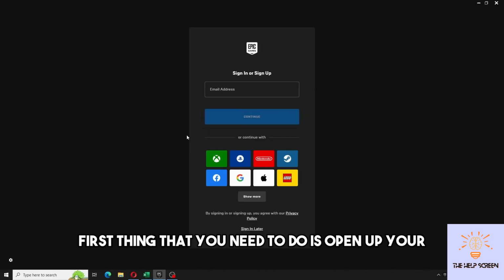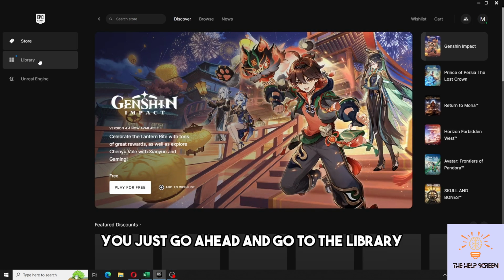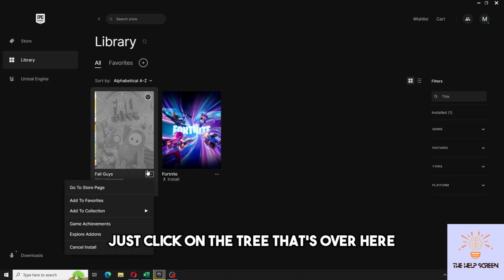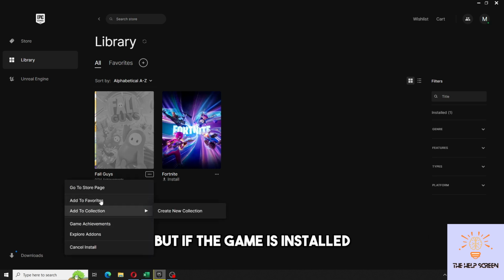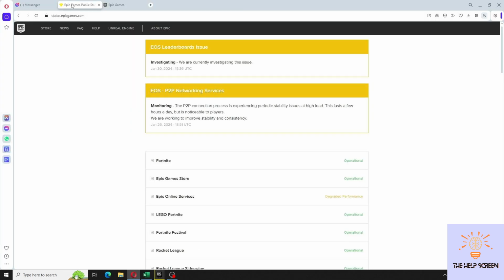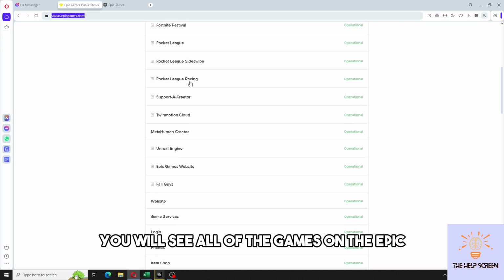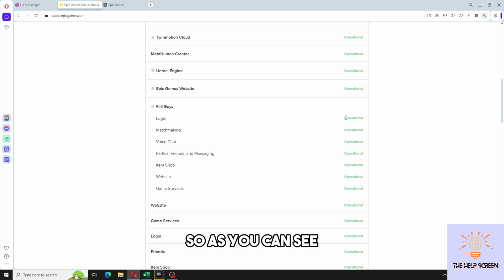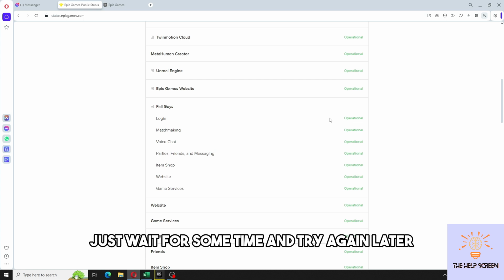How to Fix Fall Guys Error Code 200 001 (Multiple Solutions!)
In this tutorial video, I will quickly guide you on How to Fix Fall Guys Error Code 200 001  So, make sure to watch this video till the end. We try to be responsive to as many questions as possible.